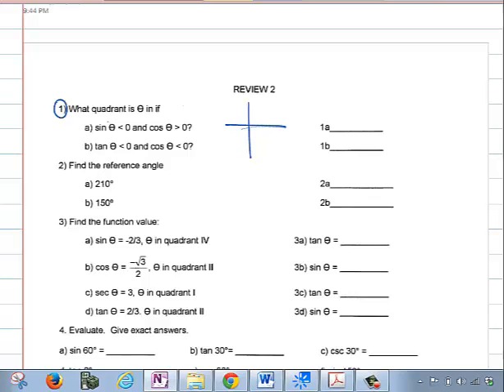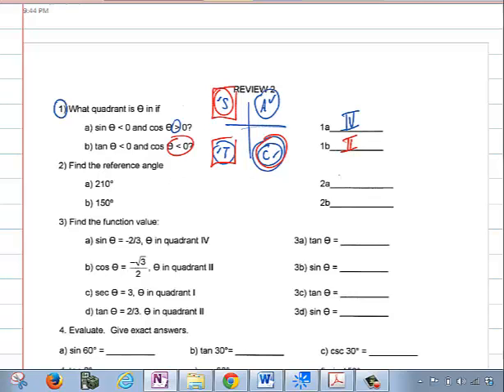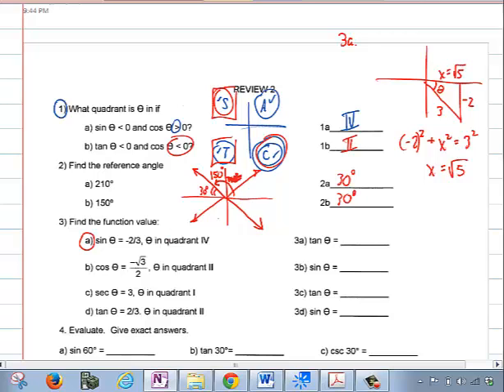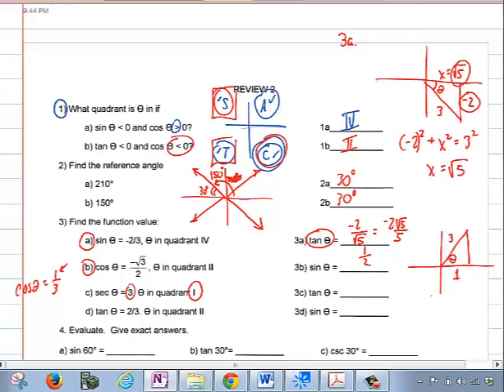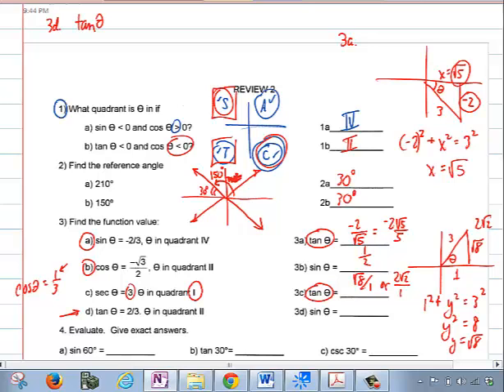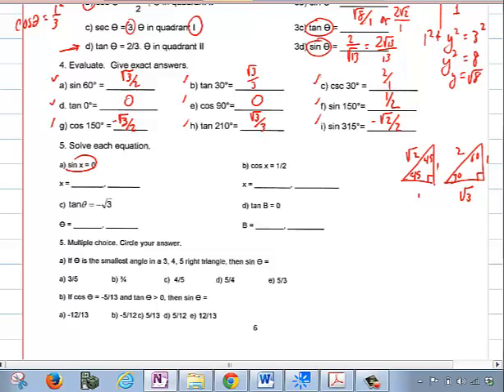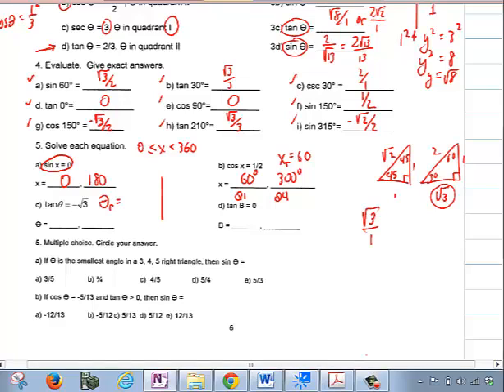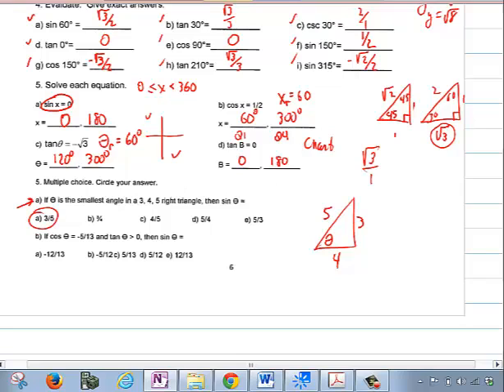Unit 7 Day 19 Test Review Solutions Video Page 1